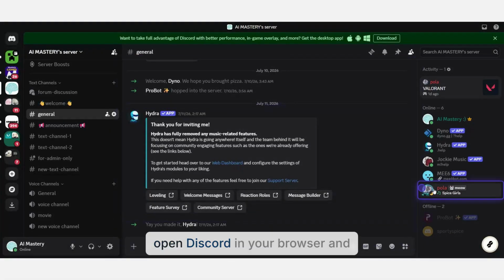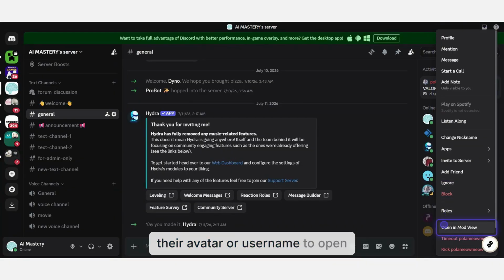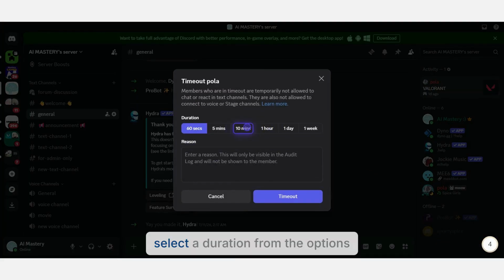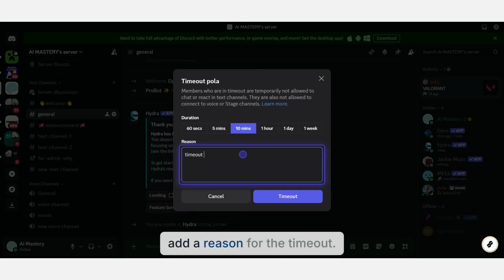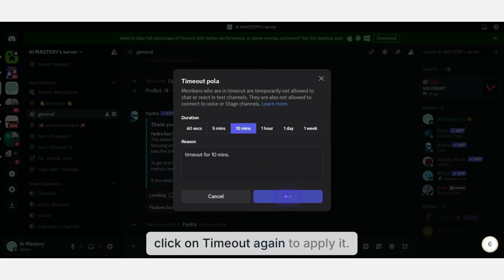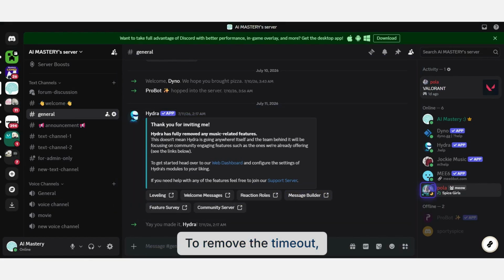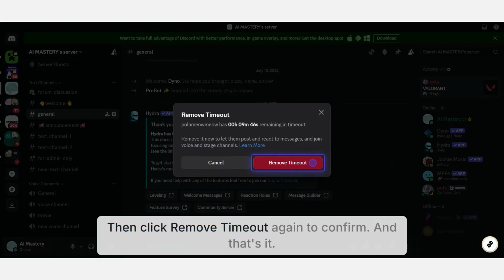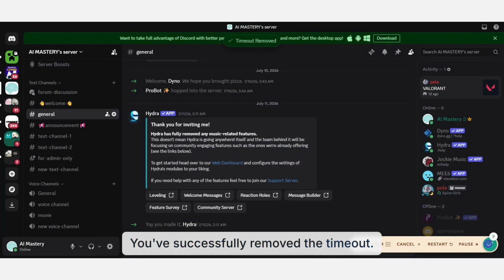How to Timeout and Untimeout Someone on Discord (Tested)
In this video, we discuss how to timeout someone on Discord and how to untimeout them easily. Learn to remove timeout on Discord or apply a timeout duration in under 30 seconds. This Discord timeout guide covers both timeout and untimeout steps for desktop browser.

00:00 Introduction to Discord Timeout
00:16 How to Timeout a User
00:47 Timeout Applied Successfully
01:09 Feedback and Conclusion